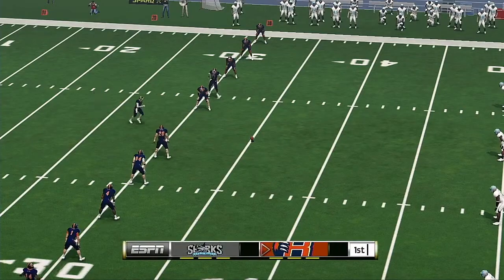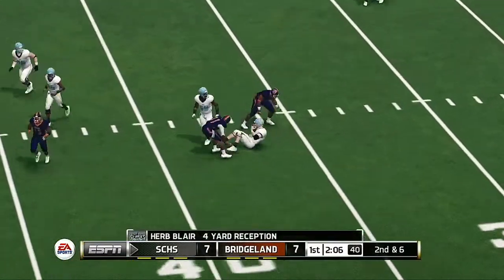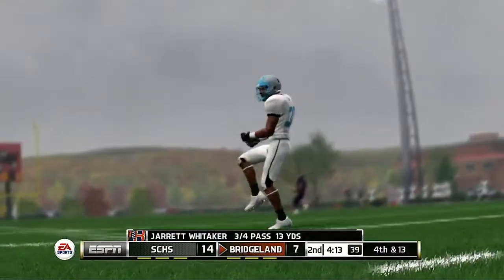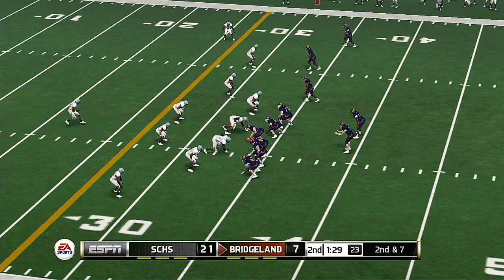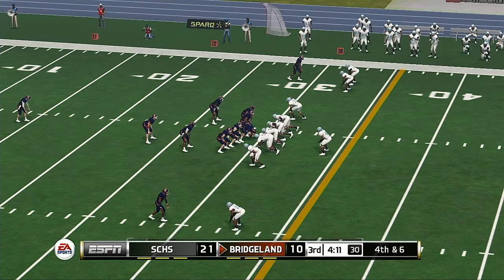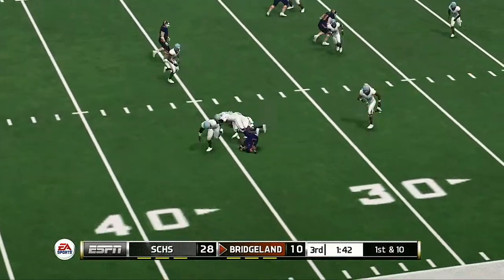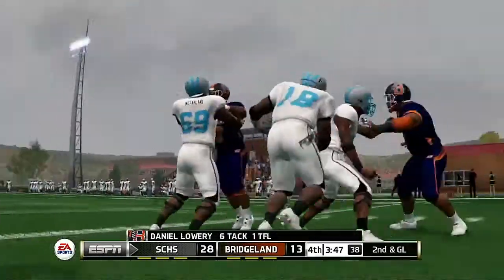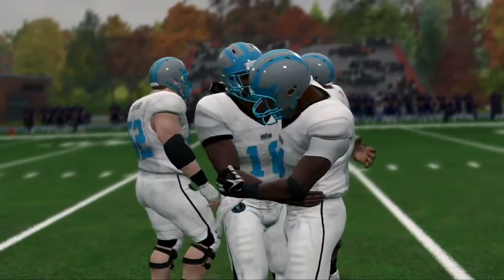THSFL 2021 Season Shadow Creek Sharks @ Bridgeland Bears